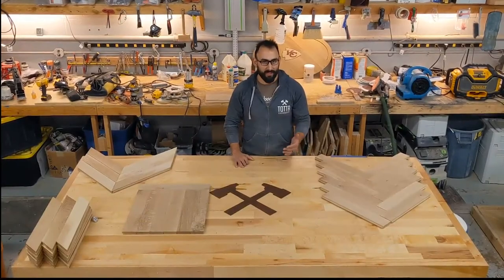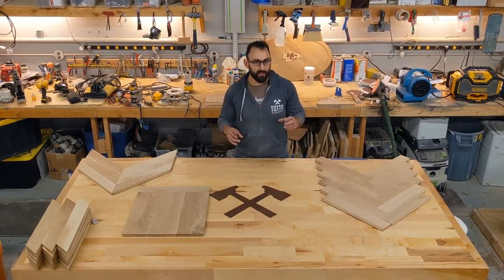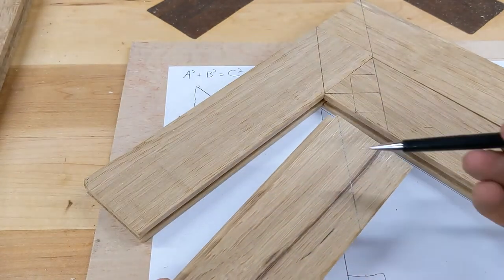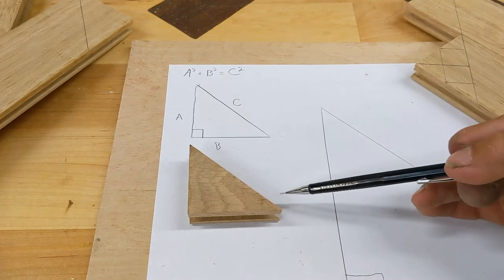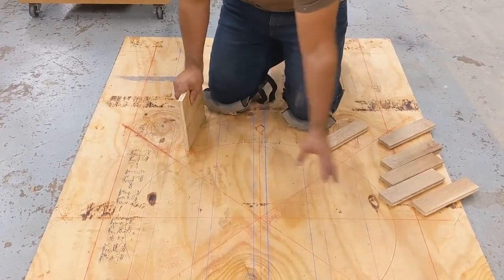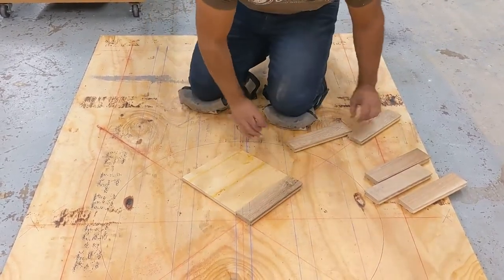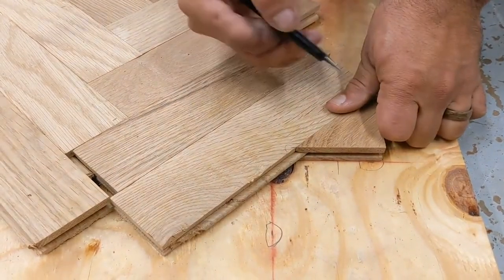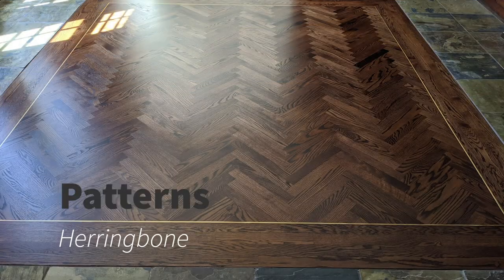How Create A Herringbone Pattern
Ben Totta of Totta Hardwoods teaches you how to lay out a herringbone pattern for you next hardwood flooring install.